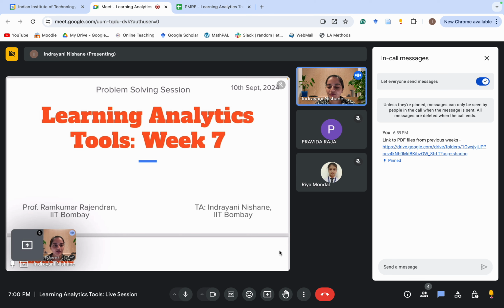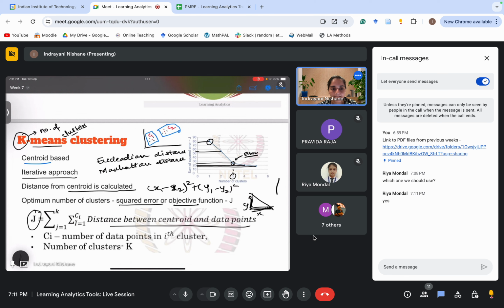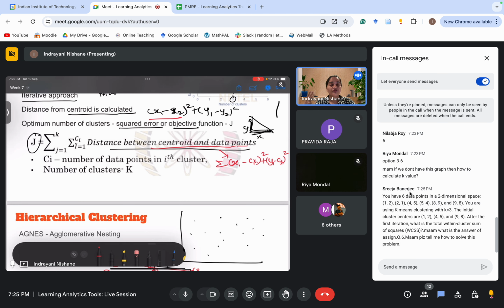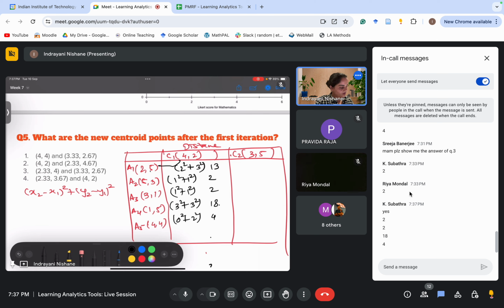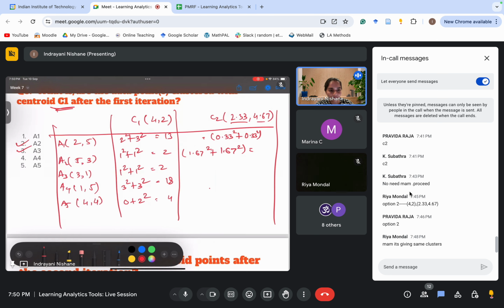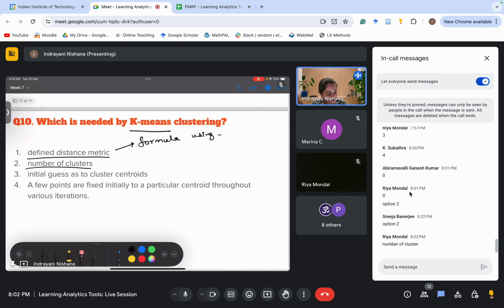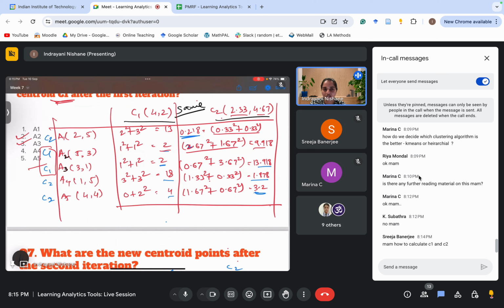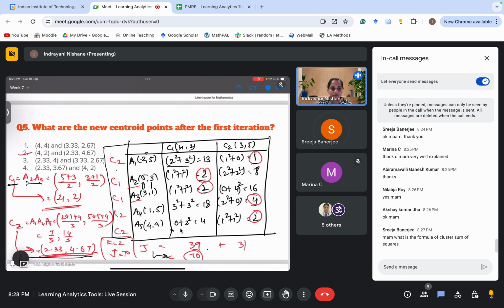Week 7| Learning Anlaytics Tools 2024